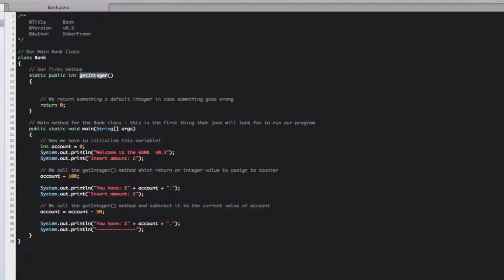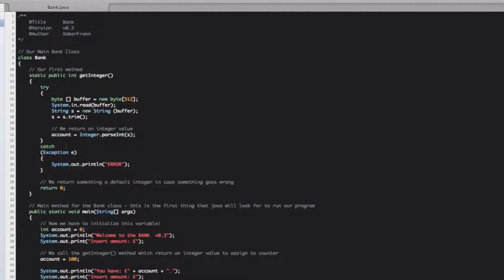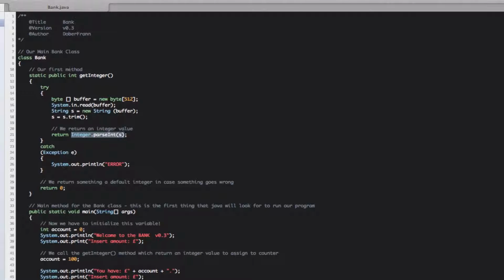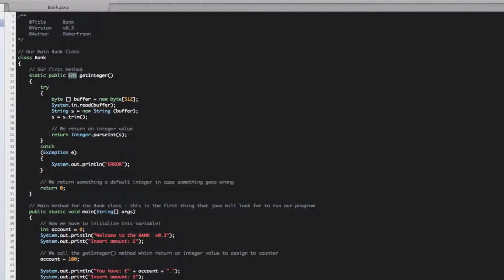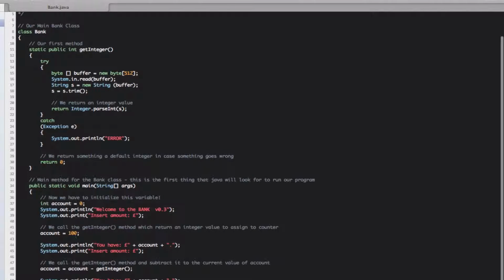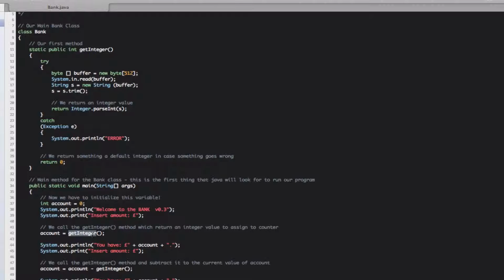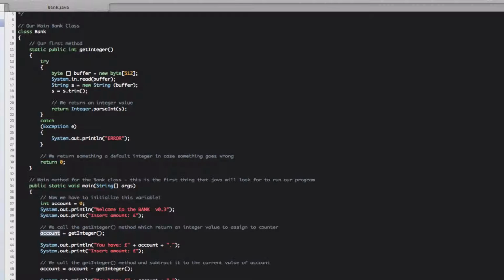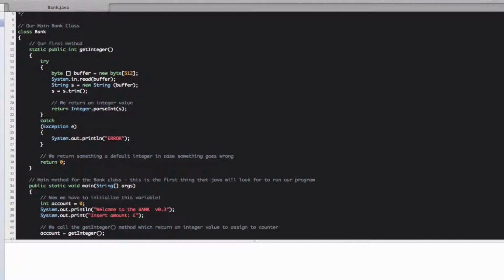03 - Java Tutorial - Method that Return a Value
We wrapped our function that reads from the console into a method and we return the value to the main class.